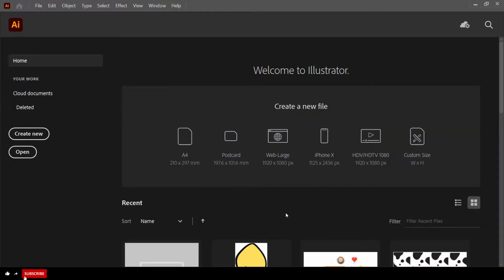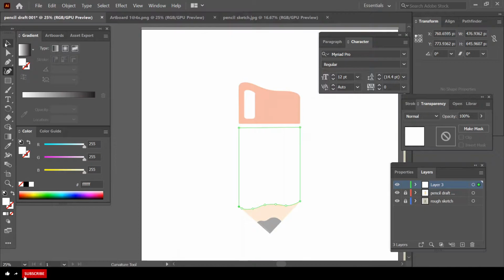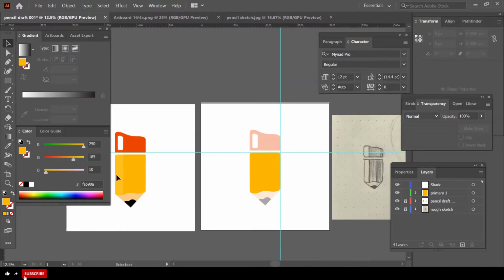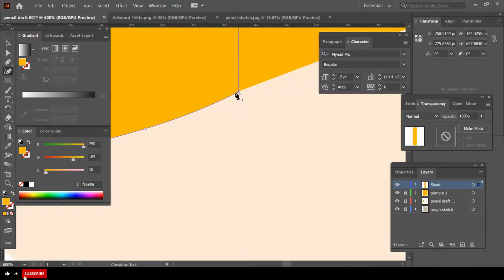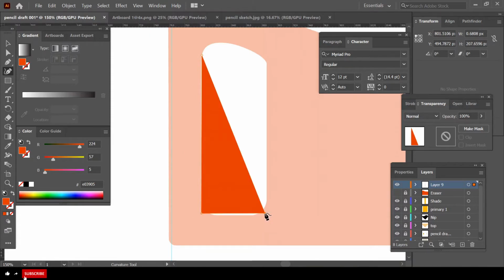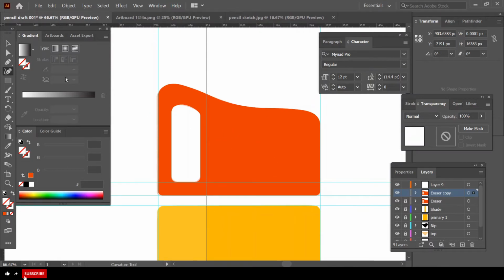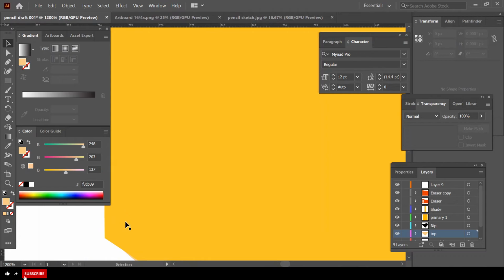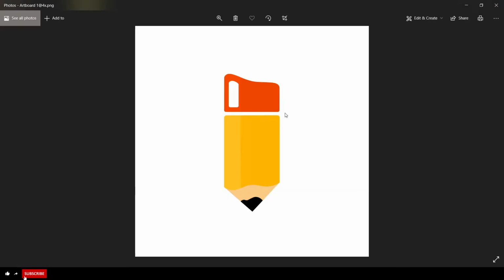Designing a Pencil Logo on Adobe Illustrator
Hey everyone, this is Glen here

In this session we will see how to design a simple logo of a pencil using Adobe Illustrator. I've tried my best to keep it short and enjoy the process at the same time. Hope you guys enjoy the same. Leave me comments and suggestions

The idea is to document and share the progress and the mistakes that I make along the learning curve. I guess it will be a great fun to look at it back in 10 years.

I’ve used Adobe Illustrator for designing the logo.

Feel free to try out your own styles - and always have fun during the process.

If you loved the effort - do give a like | if you didn't - then give a dislike.
If its worth sharing - I would be more than happy.

Finding Joy In Sharing The Journey.

Awaken - Hip-Hop & Rap - Inspirational - Anno Domini Beats